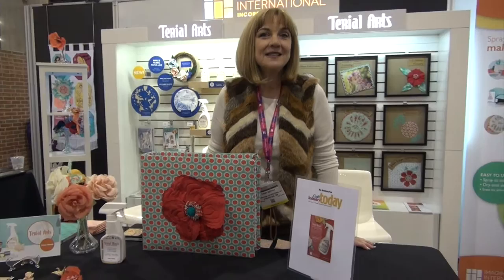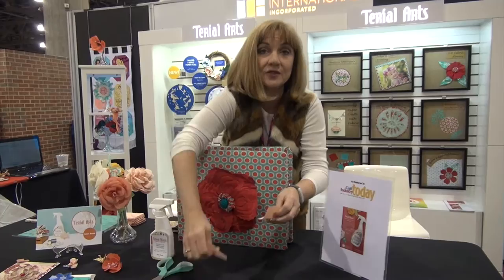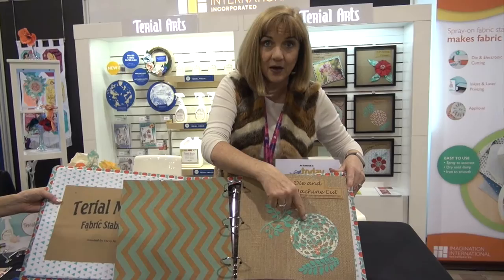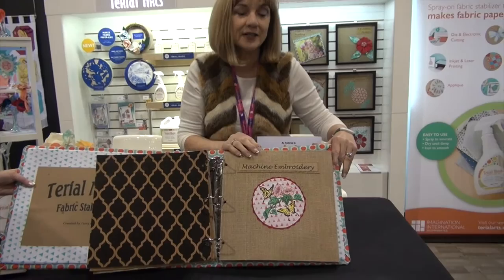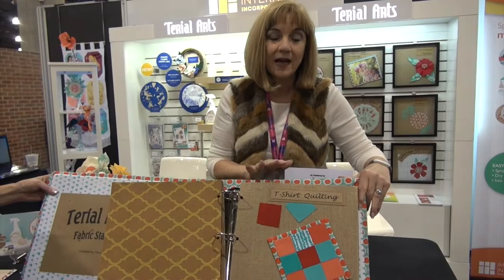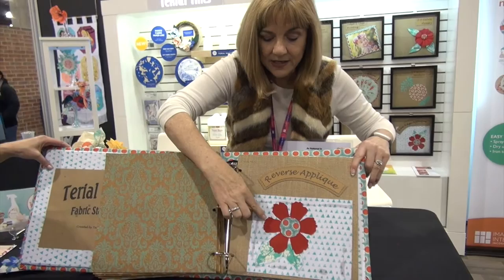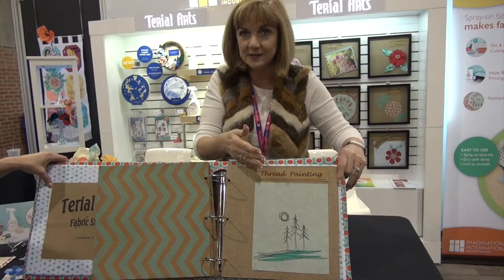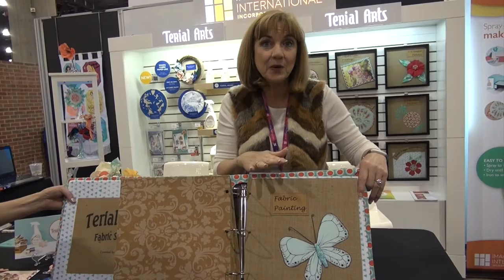Creativation 2017 - Terial Magic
One last video from Creativation 2017. What is I told you Terial Magic makes fabric behave like paper? Check it out!